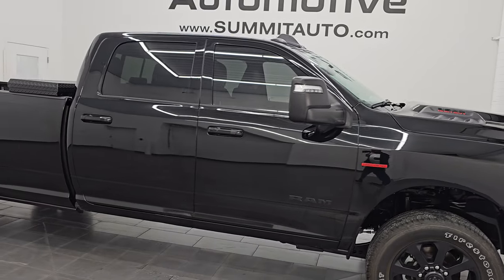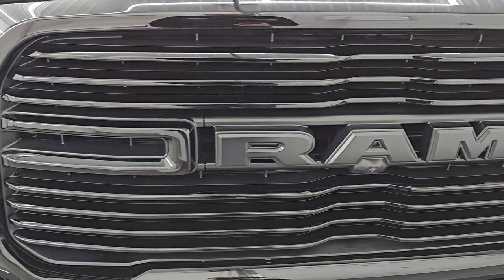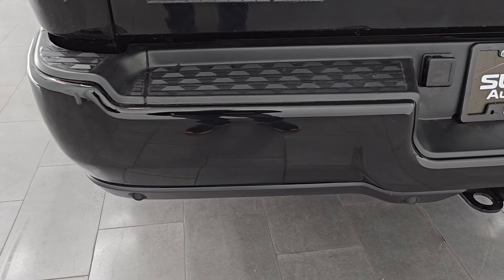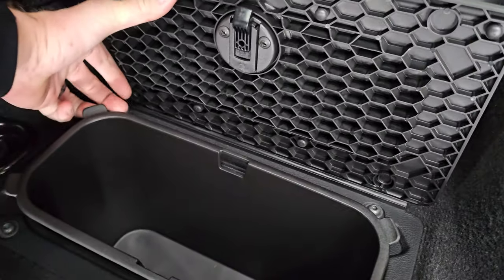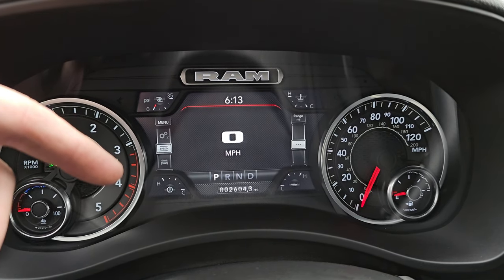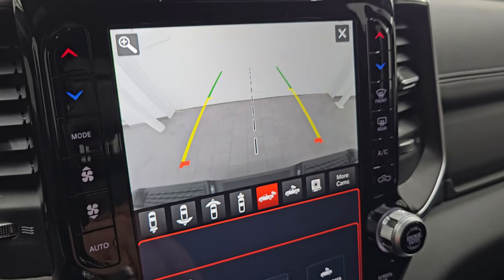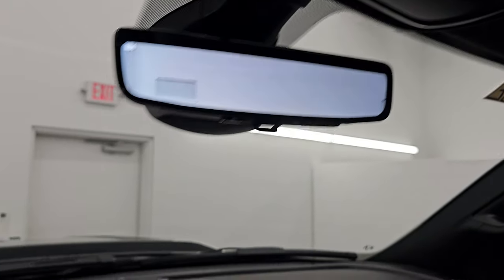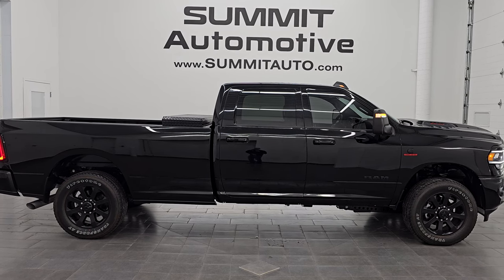2024 RAM 3500 CREW LONGBOX SRW H.O. DIESEL DIAMOND BLACK 4K WALKAROUND 14913Z SOLD!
This 2024 RAM 3500 LARAMIE LEVEL 1 NIGHT H.O. CUMMINS DIESEL SINGLE REAR WHEEL IN DIAMOND BLACK CRYSTAL PEARL FOR SALE IN FOND DU LAC OSHKOSH WISCONSIN 54935 is the vehicle we did walk around review of today.

Thank you for checking out this video of this 2024 RAM 3500 LARAMIE LEVEL 1 NIGHT H.O. CUMMINS DIESEL SINGLE REAR WHEEL IN DIAMOND BLACK CRYSTAL PEARL FOR SALE IN FOND DU LAC OSHKOSH WISCONSIN 54935

STOCK: 14913Z
PRICE: $75,999
MILES: 2,601
MAKE: RAM
MODEL: 3500
VIN: 3C63R3JL2RG166338
LOCATION: FOND DU LAC OSHKOSH WISCONSIN, 54937 TRUCKS ON 41

1 OWNER! CLEAN TITLE HISTORY! CLEAN CARFAX!* 6.7 Liter I6 Cummins High Output Diesel Engine, 420 Horsepower, 1,075 LB-FT Torque* Full Four Door Crew Cab* Long Box 8 Foot Longbox* Single Rear Wheel SRW* Night Edition* Laramie Package* Level 1 Package* Tow Technology Package* 6 Speed AISIN Automatic Heavy Duty Transmission* 4x4 Push Button Four Wheel Drive 4WD* Auto Air Level Rear Air Suspension* Factory GPS Navigation System* Reverse Backup Camera Rearview Camera* Cargo Camera Rear View Box Camera* 360-Degree Surround View Camera System* Blind Spot Monitoring with Rear Cross-Path Detection* Rear View Camera Video Display Rearview Mirror* Black Alcantara Suede And Leather Seats* Non Smoker* Air Conditioned Ventilated Seats* Bucket Seats* Memory Driver's Seat* Full Towing Package with Receiver Trailer Hitch, Wiring and Transmission Cooler Tow Package* 5th Wheel And Gooseneck Hitch Prep Package Fifth Wheel Goose Neck* Factory Brake Controller* Snow Chief Group* Factory Exhaust Brake* LED Side Lights* Power Blind Spot Mirrors* Heated Power Mirrors with Blindspot Indicators* Power Fold in Power Mirrors with Built-in Directional Signals* Powerscope Tow Power Mirrors that Power Telescope and Power Fold in with Built-in Directional Signals* Electronic Stability Control Traction Control ESC* 3.73 Gears* Firestone Transforce AT LT285/60 R20 Tires* 20 Inch Rims Premium Wheels* Painted Alloy Rims Premium Wheels* Four Wheel Disc Brakes* Spray-in Bedliner* 50 Gallon Fuel Tank* Bedrail Covers* Clearance Lights* LED Bed Lighting* LED Fog Lights* LED Headlights* LED Running Lights* LED Tail Lamps* Sonar with Front and Rear Bumper Sensors* Locking Tailgate* Power Drop Down Tailgate* Sport Hood With Single Hood Scoop* 12" Uconnect Radio 5C Radio With 12-inch Display* AM / FM Radio Tuner* Sirius/XM Satellite Radio Capabilities Sirius / XM* 7-Inch Multi-View Display* Alpine Premium Audio Sound System* SOS / Assist System* U Connect Hands Free Bluetooth Hands-Free Phone System Blue Tooth* Android Auto Compatible* Apple Car Play Compatible* Auxiliary MP3 Jack Portable Audio Connection* USB C Jack* USB Jack Portable Audio Connection* Offroad Pages* Enter-N-Go System Keyless Entry System* Keyless Entry with Factory Remote Start* Push Button Start* Power Sliding Rear Window Rear Window Defroster* Adjustable Height Seatbelts* Driver and Passenger Front Air Bags* L.A.T.C.H. Child Safety System* Side Curtain Air Bags SRS Safety Restraint System* Heated Steering Wheel Multi-Function Steering Wheel Controls* Homelink System with Three Programmable Buttons for Garage Doors, Lighting Systems & Security Systems* Compass, Outside Temperature Display and Mileage Display* Dual Multi-Zone Climate Control* Power Adjustable Pedals* Factory All Weather Floormats* Loadfloor Boot Tray* Storage Compartment Under Rear Seats* Air Conditioning AC* Cruise Control* Power Locks* Power Windows* Tilt Steering Wheel* Automatic Headlights Autolamp* 115V / 400W AC PowerPlug In Outlet* 3 Year / 36,000 Mile Remaining Factory Bumper to Bumper Warranty, Whichever comes first* 5 Year / 100,000 Mile Remaining Powertrain Factory Warranty, Whichever Comes First* Diamond Black Crystal PearlcoatONE OWNER! CLEAN AUTOCHECK! Very very clean inside and out! This is one of the sharpest 2024 Ram 3500 crewcab longbox 1 ton cummins diesel trucks we have ever had on our lot! Make your move before this super clean 4wd is gone!*

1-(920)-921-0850 . Summit Automotive Chrysler Dodge Jeep Ram in Fond du Lac, Wisconsin also Proudly Serving Oshkosh, Madison, Milwaukee, Sheboygan, Appleton, and Waupun is a family owned and operated dealership since 1959. We take great pride in our new and used car and truck center with vehicles to fit everyone's budget. We have ON THE SPOT FINANCING. BAD CREDIT OR GOOD CREDIT,